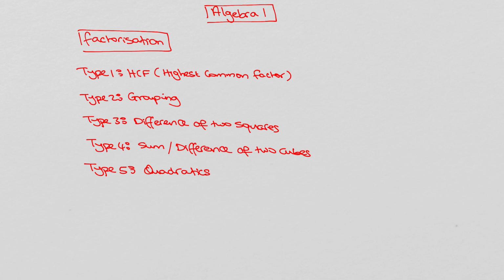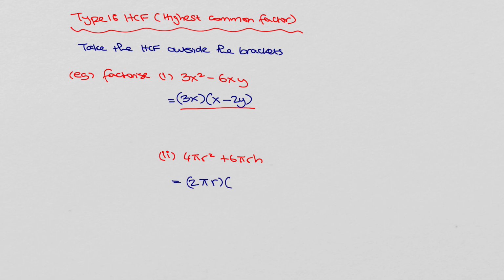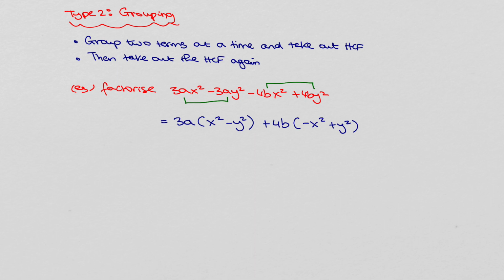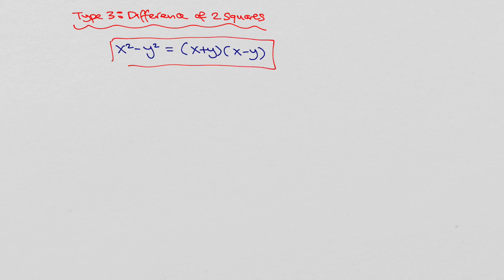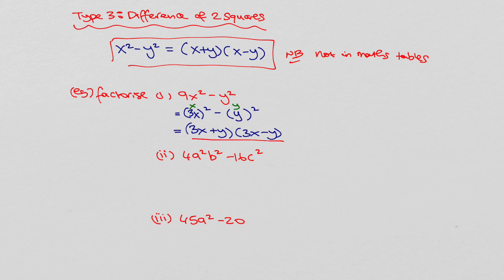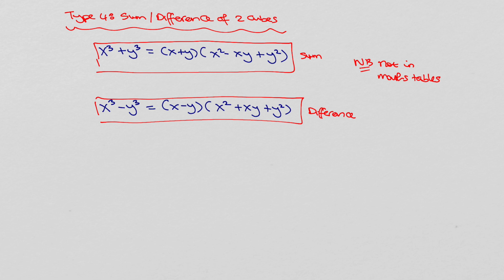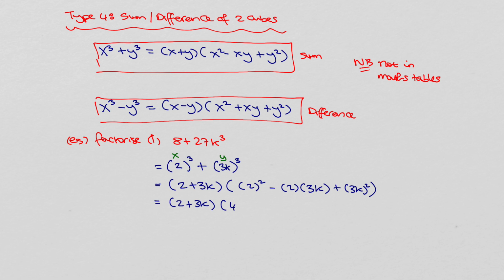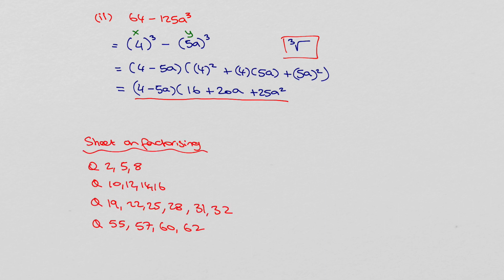Algebra 1 Factorisation T1,2,3,4